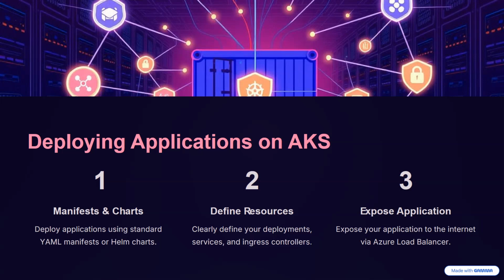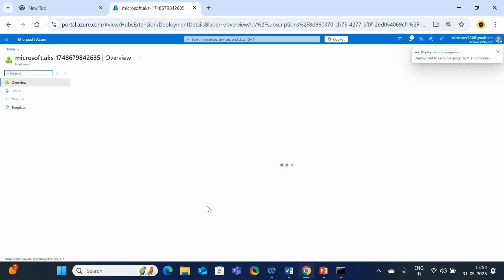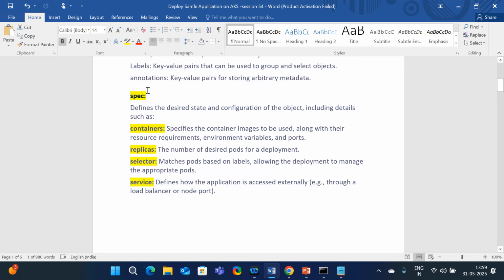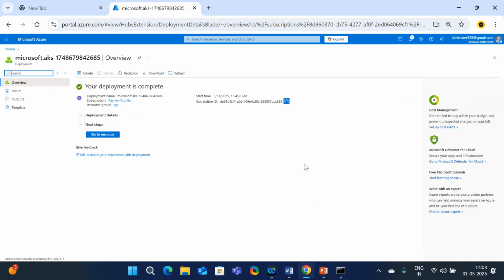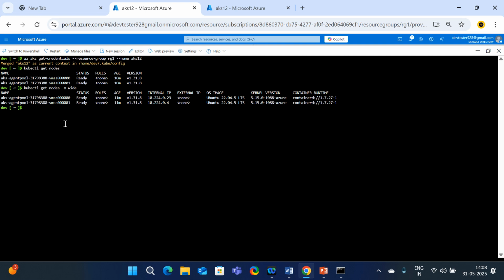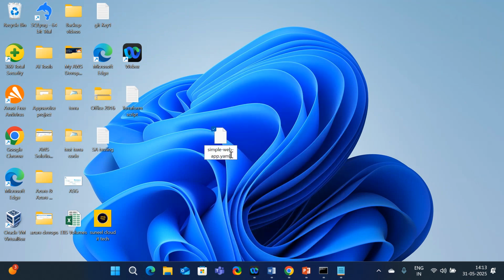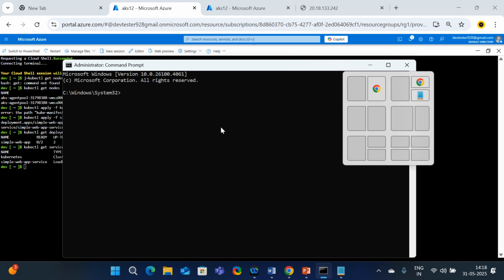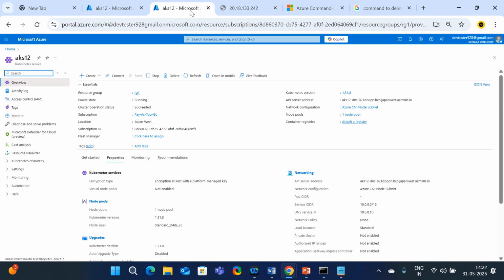Azure & Azure Devops | How to Deploy Application over AKS Cluster, Manifest file | session 54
Azure & Azure DevOps | How to Deploy Application on AKS Cluster Using Manifest File
Welcome to Suneel Cloud IT Tech! In this practical session, you’ll learn how to deploy an application on an AKS (Azure Kubernetes Service) cluster using a Kubernetes manifest file.

This video is part of our Azure & Azure DevOps series and provides a hands-on guide to real-world deployment using YAML manifests — an essential skill for any cloud or DevOps professional.

🚀 In this video, you’ll learn:

Basics of AKS (Azure Kubernetes Service)

What is a Kubernetes manifest file?

How to write a deployment and service YAML file

Step-by-step process to deploy an app to an AKS cluster

Verifying and managing deployed resources in AKS

💡 Ideal for:
DevOps Engineers | Cloud Developers | Kubernetes Learners | Azure Enthusiasts